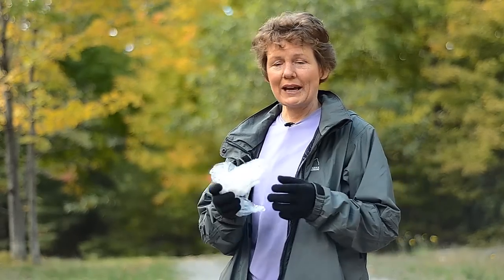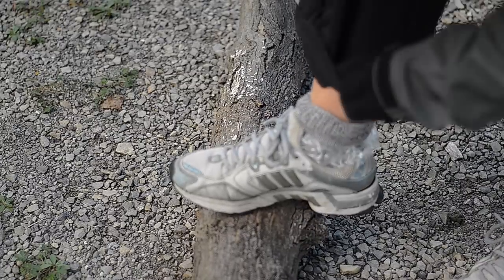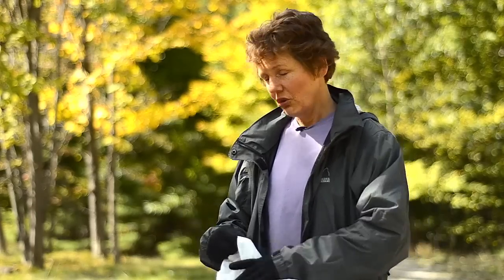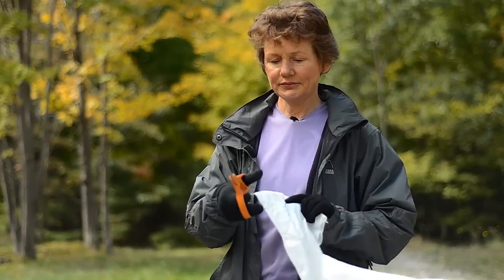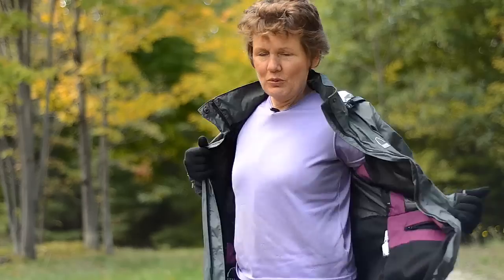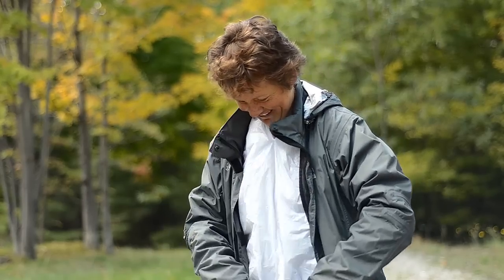Keep Warm and Dry When You Walk This Fall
Some tips on how to exercise and walk this Fall and keep yourself warm and dry.